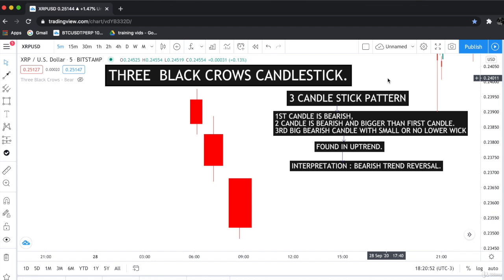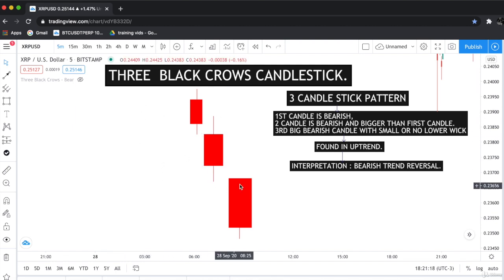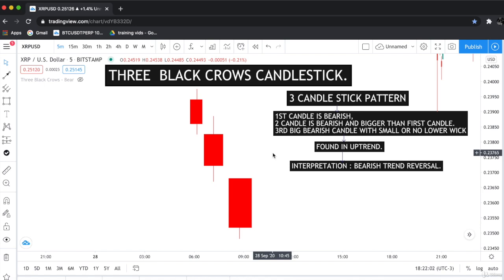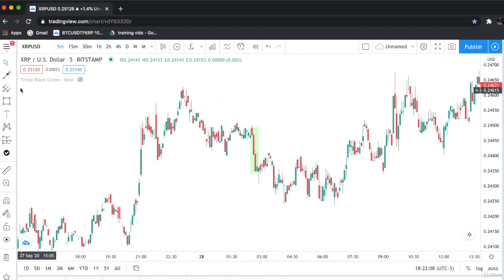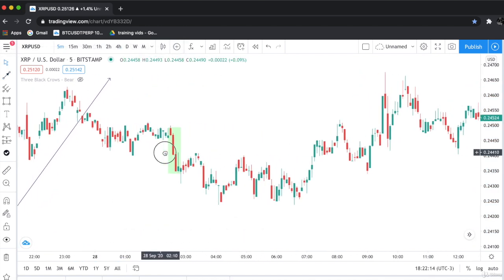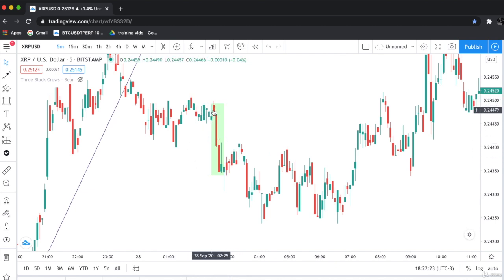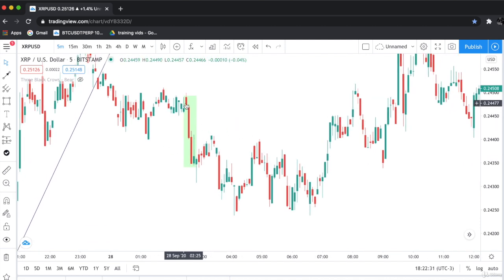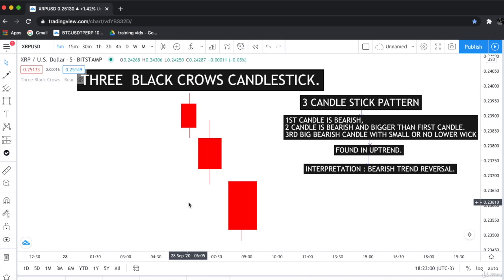Three Black Crows Candlestick Pattern | Powerful Bearish Reversal Strategy Explained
📈 Welcome to Gold Rush  — Your trusted source for live XAUUSD gold trading , scalping strategies, and high-accuracy market analysis.

📉 Three Black Crows Candlestick Pattern Explained 📉

In this video, we explain the **Three Black Crows** candlestick pattern — one of the most powerful bearish reversal signals in technical analysis.
Learn how to identify, confirm, and trade this pattern effectively in forex, stocks, and gold trading.

We cover:
✅ What is the Three Black Crows pattern?
✅ Key rules to identify this candlestick formation
✅ Bearish reversal confirmation
✅ Entry, Stop-Loss & Target strategy
✅ Practical trading examples

This pattern often signals the start of a strong downtrend after an uptrend, making it crucial for traders who want to catch big bearish moves.

👉 Watch till the end to master this candlestick pattern and improve your trading skills!

old traders should watch these important levels and news events that could push XAU/USD to new highs or trigger a pullback.

📌 Don’t miss the latest GOLD price prediction, market trends, and professional trading insights.

📊 Tools & Strategies:
• Live Gold Price Action
• XAUUSD Scalping Strategy
• Chart Analysis

live
forex live
live forex
eurusd live
eur usd live
gbpusd live
usd jpy live
gbp usd live
live gbpjpy
eurgbp live
xauusd live
live trading
trading live
bitcoin live
xauusd scalping
gold price live
forex gold live signals
gold rush signals
forex trading signals
gold trading tips
xauusd price action
gold market analysis
day trading gold
forex scalping live
commodity trading live
live gold chart analysis
gold signal telegram
forex and gold trading
forex wizard live
gbpjpy live signal
liveforextrading
eur usd live trading
GoldRushSignals
GoldTrading
XAUUSD
GoldLive
GoldSignals
ForexTrading
ForexSignals
GoldPrice
DayTrading
Scalping
PriceAction
CommodityTrading
XAUUSDLIVE
ForexTrader
TradingSignals
Gold Rush
weekly gold analysis
 gold prices 2025
 gold price analysis
 gold price technical analysis
 gold price forecast 2025
 xauusd analysis
 gold analysis today
 weekly analysis
 gold analysis
 gold analysis video with subtitles
 gold prices
 gold price forecast 2022
 gold prices live
 xagusd analysis
 gold prices soaring
 xauusd gold
Three White Soldiers
Three White Soldiers candlestick pattern
Bullish candlestick pattern
How to trade Three White Soldiers
Stock market bullish pattern
Technical analysis candlestick
Trading strategy for Three White Soldiers
Candlestick Pattern
Powerful Bearish
Reversal Strategy
Explained